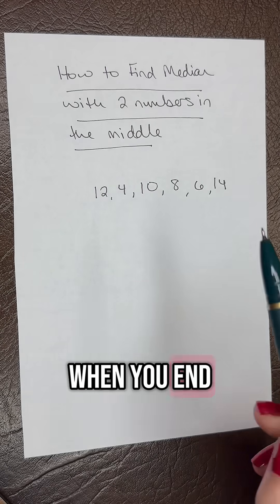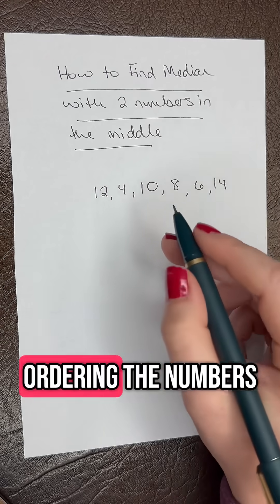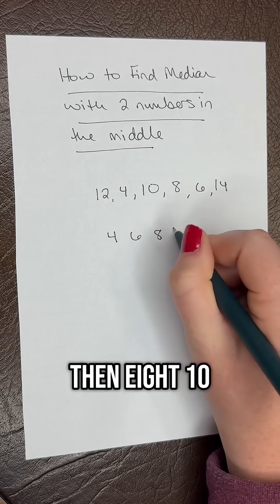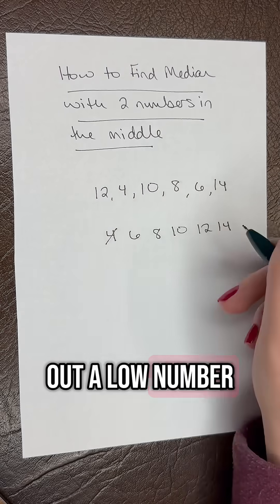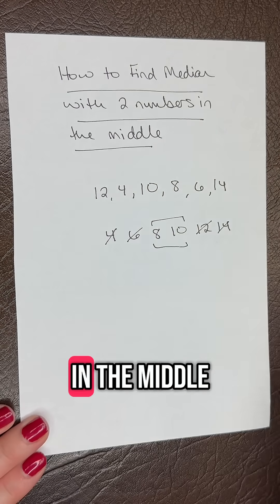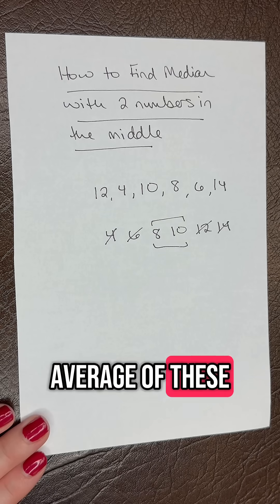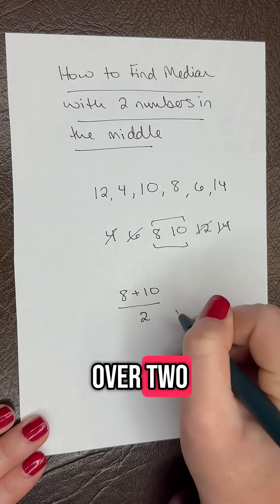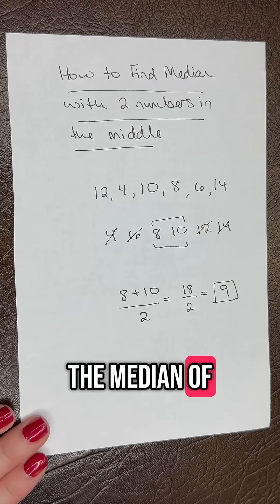How to find the median when you have two numbers in the middle of the distribution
Learn how to find the median when your data set has two numbers in the middle! 📊 We’ll walk through the quick steps to average those two numbers and find the exact center of your data. Perfect for SAT math prep, statistics review, or anyone brushing up on their skills!